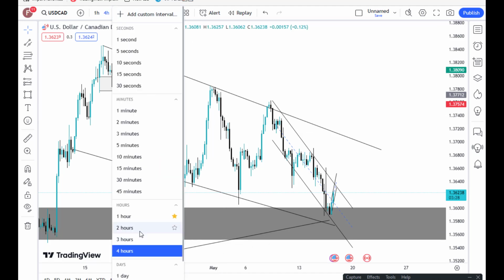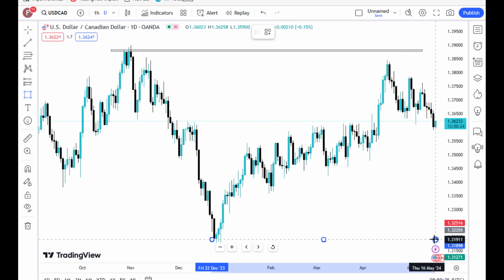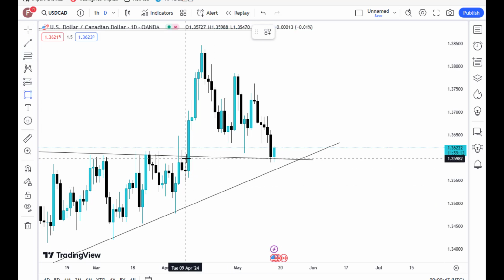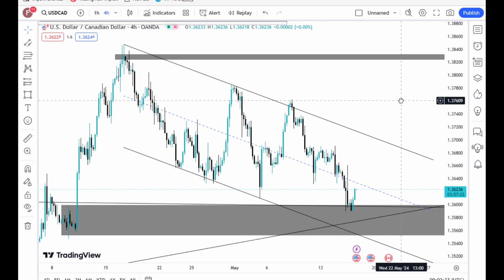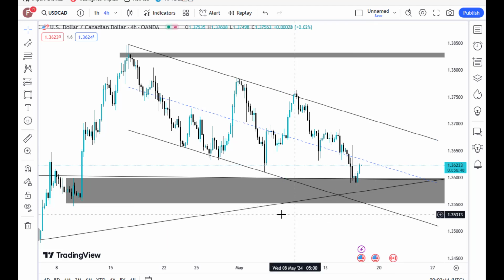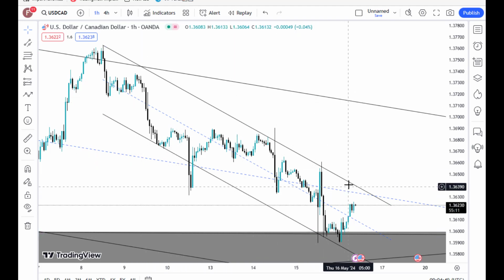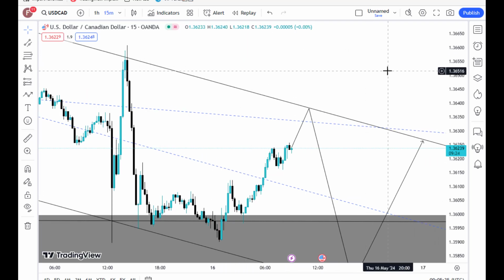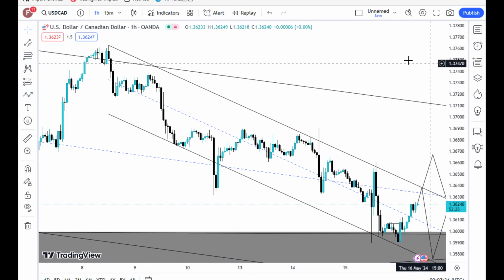Multiple timeframe trendline strategy that works for day and swing traders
Top down anlaysis that works